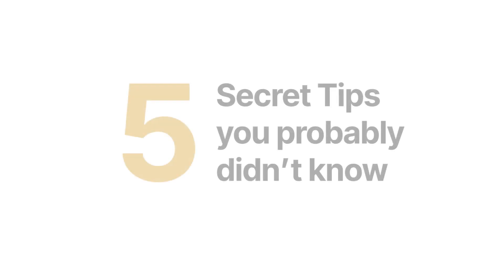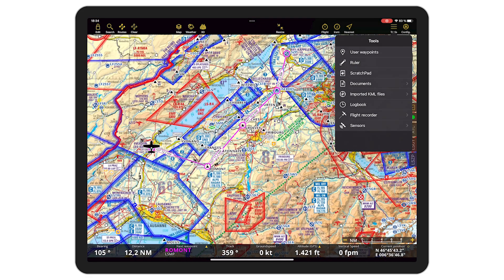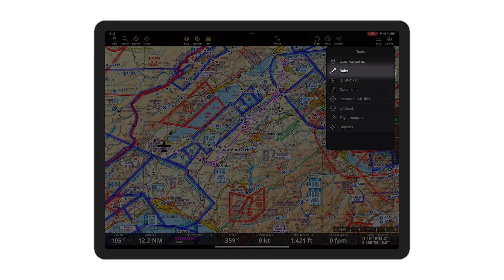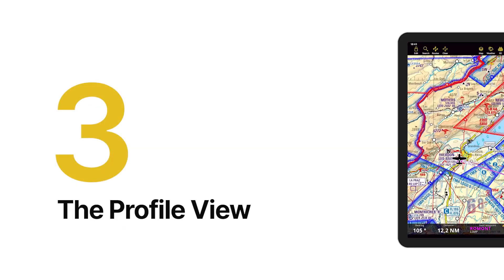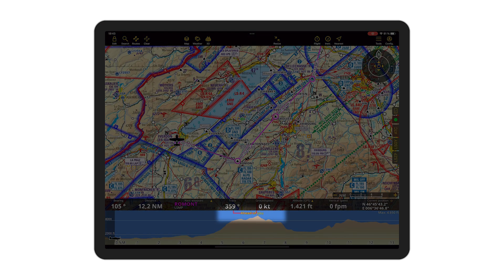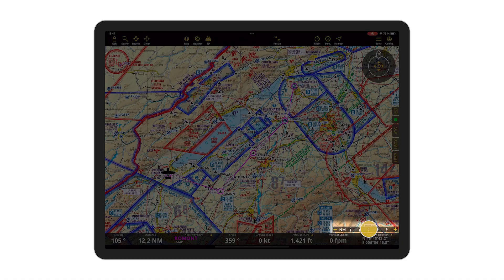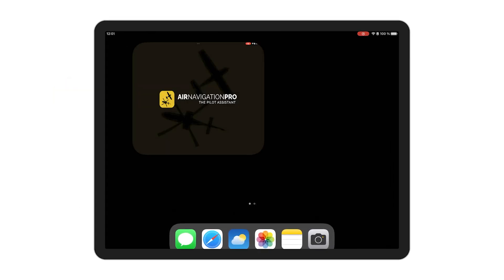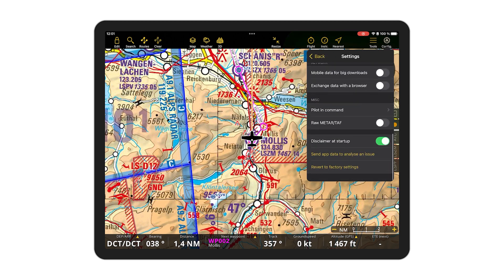Top 5 Secret Tips on how to use Air Navigation Pro like a pro!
Reach expert mode with these tips! Our first video of this series. Profit from our inside knowledge and learn to use Air Navigation Pro like a pro! On this video we tell you about five secret functions and shortcuts:

0:00 - Intro
0:15 - Take notes on top of the map with the Scratchpad
0:35 - Measure distances on the map with the Ruler
0:56 - Change between modes on the Profile View
1:21 - Use the Scale-Line Zoom
1:45 - Remove the Disclaimer notice forever!

Air Navigation Pro is a flight planning and real-time aircraft navigation app for private and professional pilots all over the world. From helicopters to ultralights, we are your pilot assistant for general aviation to go with!